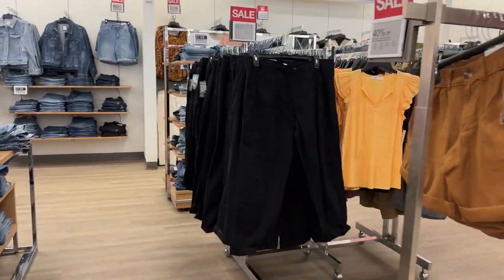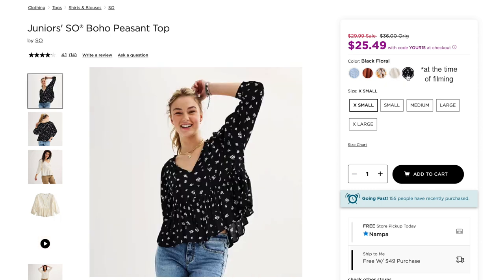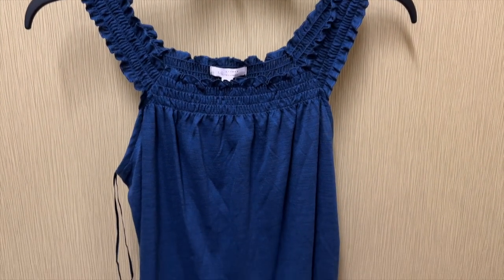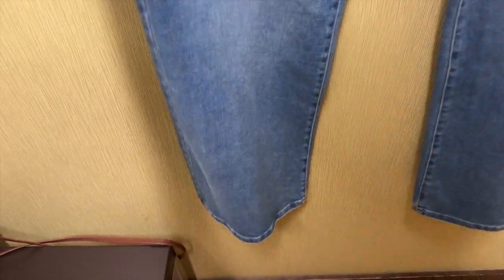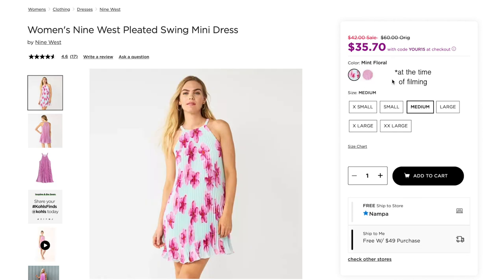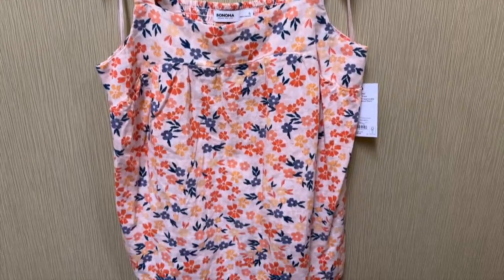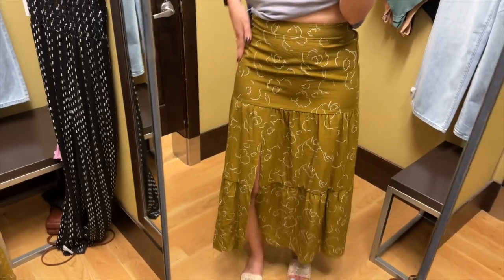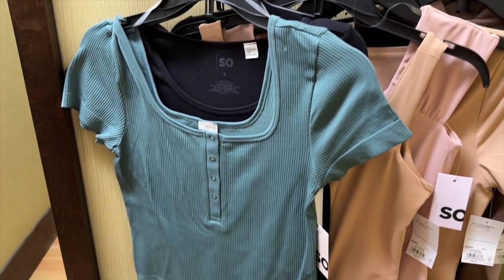Shop with me at Kohl's | dressing room try on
Come shop with me at Kohl's in this dressing room try on! I didn't have anything in particular that I was shopping for at Kohl's, so I went and grabbed anything that caught my eye and tried it on in the dressing room. Thanks for shopping with me!

🤍 LC Dotted Flutter Sleeve Top
💙 Lauren Conrad Feel Good Super High-Waist Flare Jeans

—TIMESTAMPS —
0:00 Intro
0:39 Blue Flutter Sleeve Lace Midi Dress
0:58 Blue Boho Peasant Top
1:39 Pink V-Neck Pocket Tank Top
2:07 Black Tie-Strap Knit Jumpsuit
2:47 Blue Smocked Tank
3:21 Grey Dotted Flutter Sleeve Top
3:56 Super High-Waist Flare Jeans
4:36 Pink Pleated Swing Mini Dress
5:12 Striped Pleated Sharkbite Hem Skirt
5:41 Super High-Rise Wide Leg Jeans
6:17 Flowy Tie-Strap Tank
7:02 Yellow Floral Tiered Maxi Skirt
7:54 Blue Supersoft Dolman Tunic
8:40 Outro

Address:
1740 East Fairview Ave., # 16

— ABOUT ME --
Hi lovelies! I am Kathy, a stay at home mom of two currently living in Idaho. I love to film try on hauls, dressing room try ons, and more! I'm excited to have you join me!